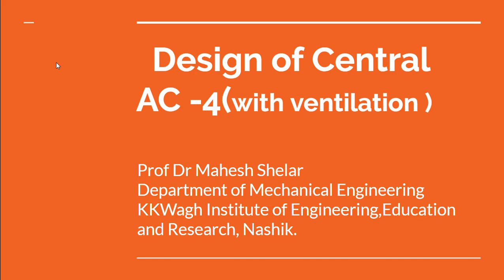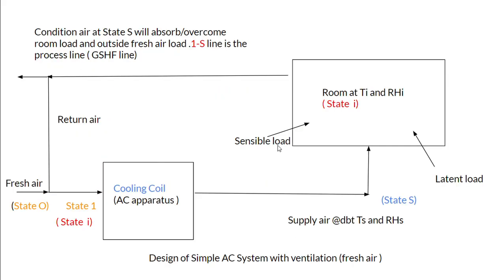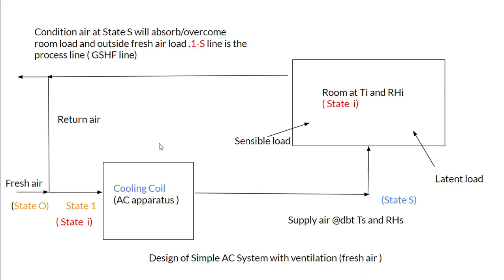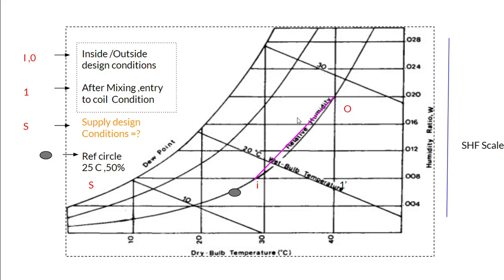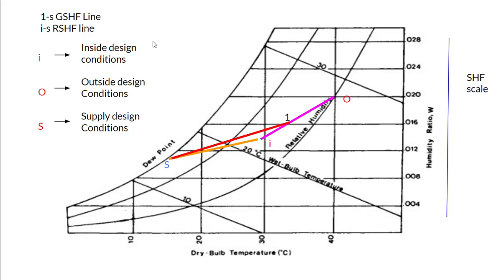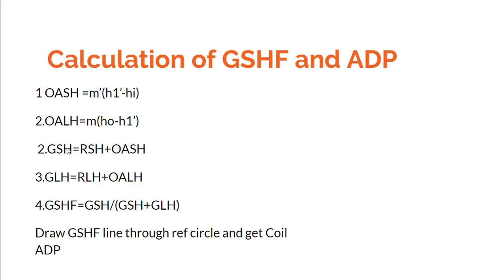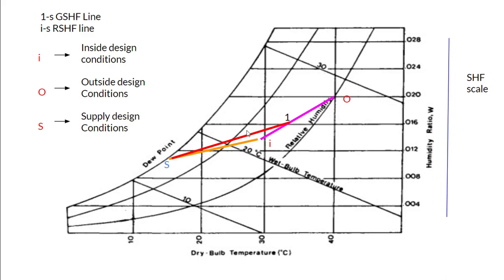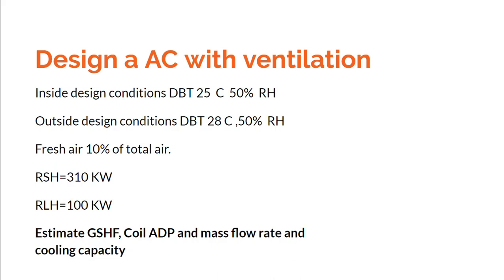Design of AC 4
useful for anyone interested in Air Conditioning. also useful for U.G mechanical students